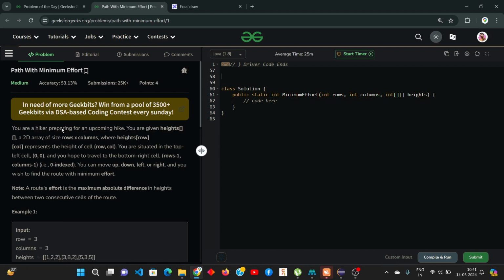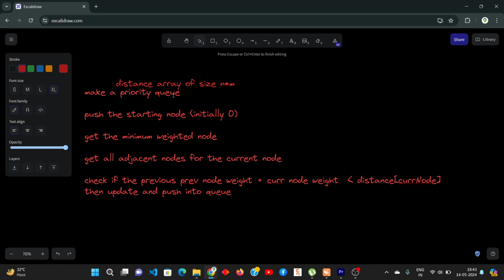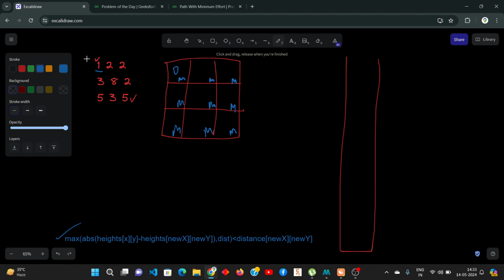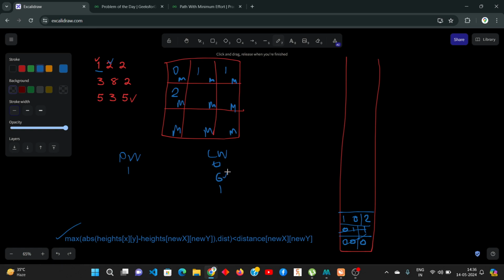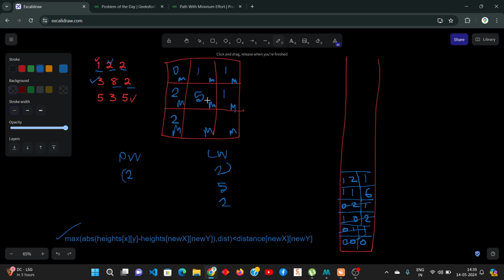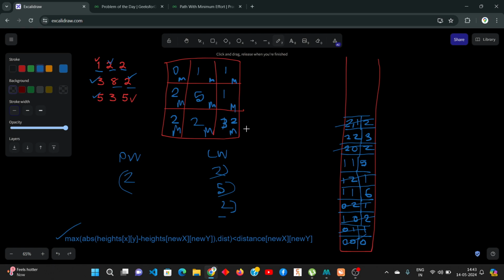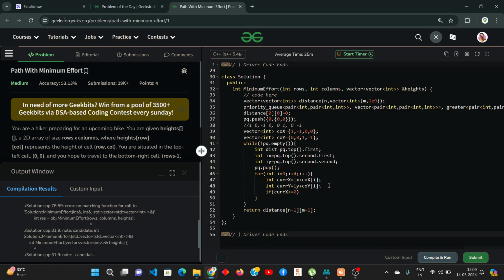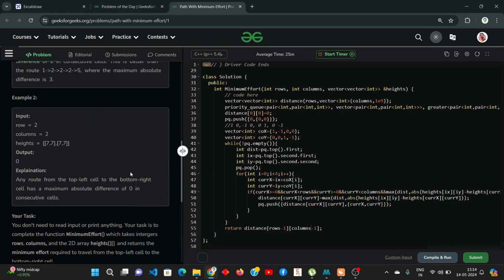Path With Minimum Effort | GFG POTD | Dijkstra Modification | Graph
Hi everyone!
Today I've discussed about--Path With Minimum Effort

HAPPY CODING : )